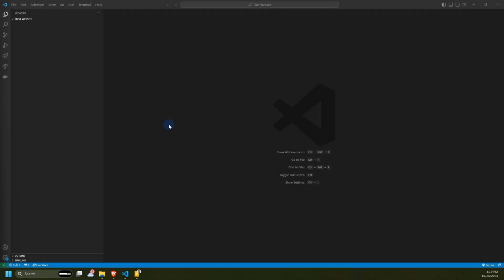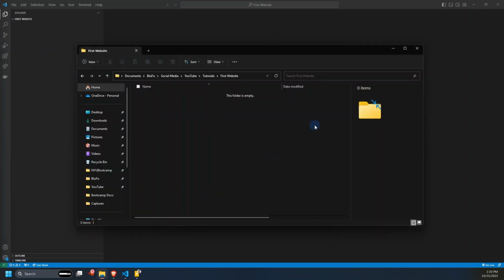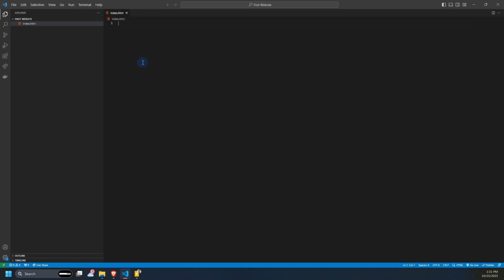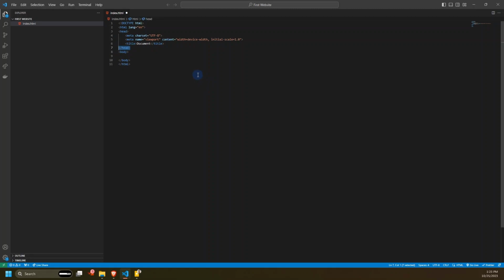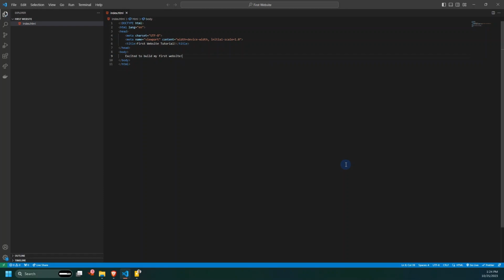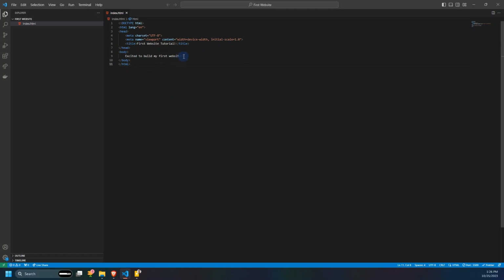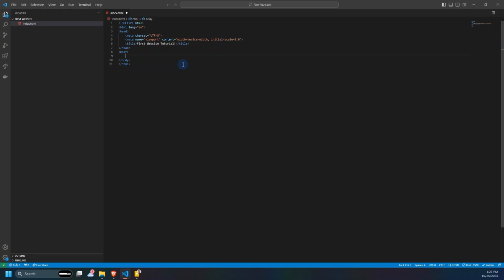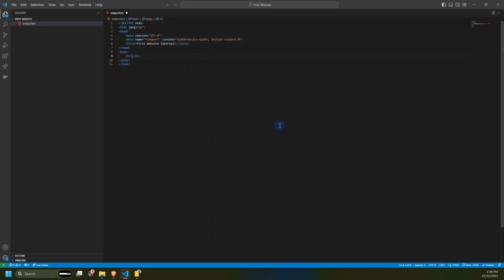HTML 1 - Creating Your First Webpage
Let's get started! In this video, we'll begin building our website using HTML in VSCode. I'll show you how to set up your project, introduce you to HTML elements,  show you how to add content, and how to view your page!